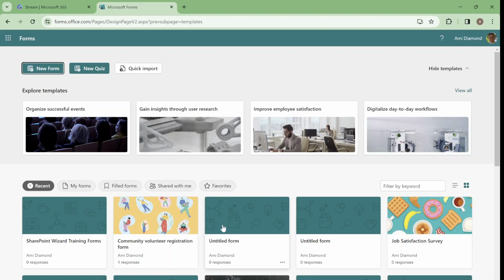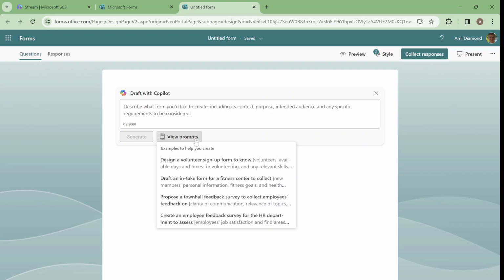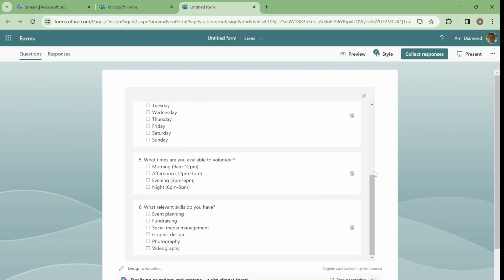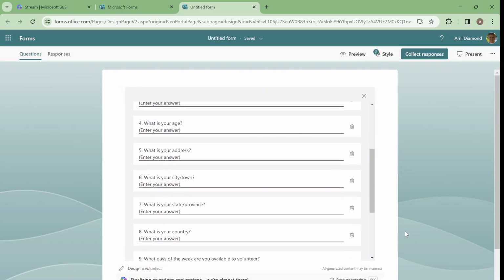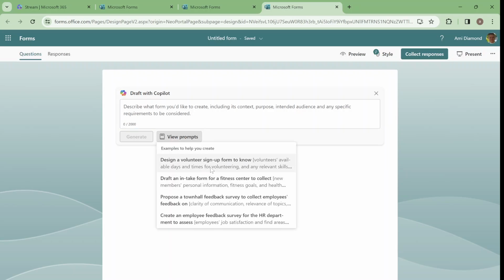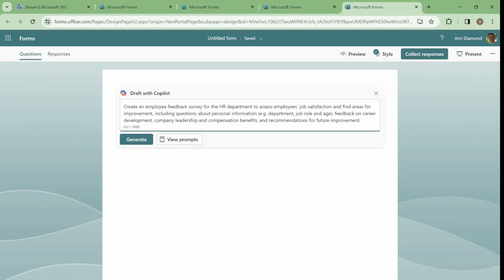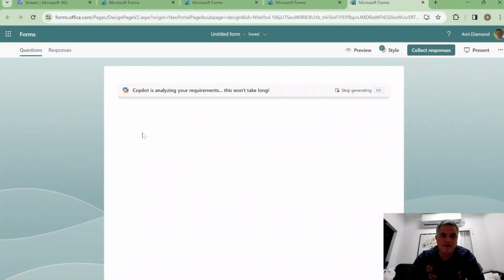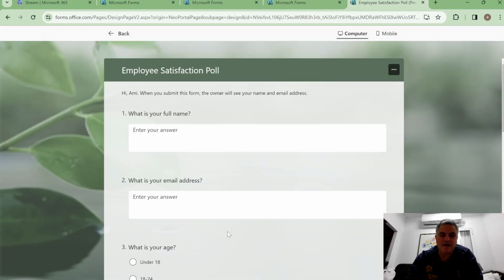Copilot In Microsoft Forms - detailed overview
Copilot for Microsoft forms is now available.

When creation a new forms you will be able to write your own prompt for the forms (Poll) or choose from several examples.
You then can adjust them accordingly.
In this video i will give you a short overview of the new feature.